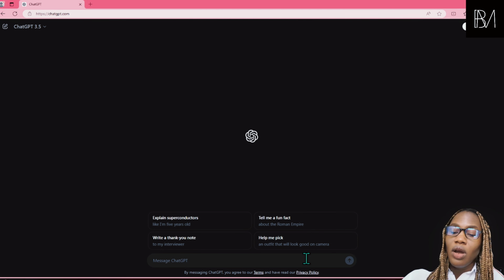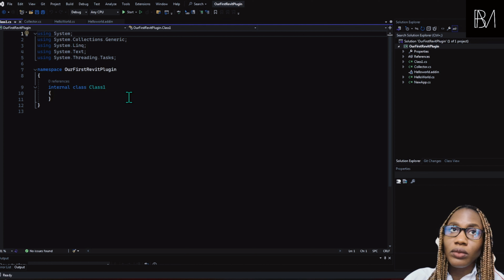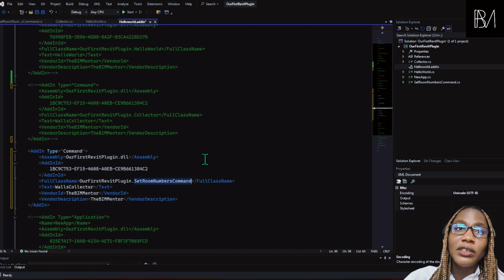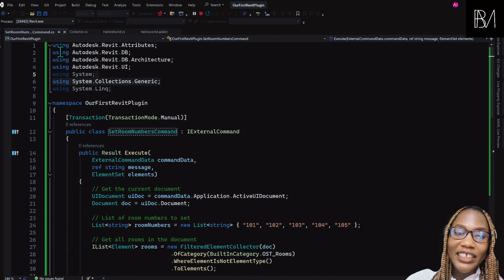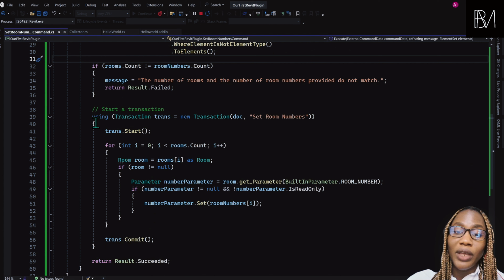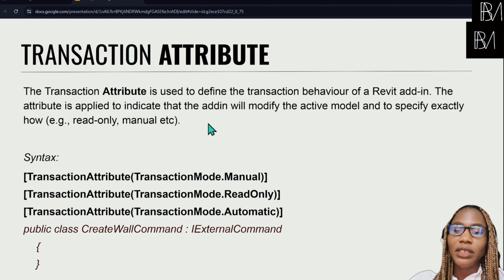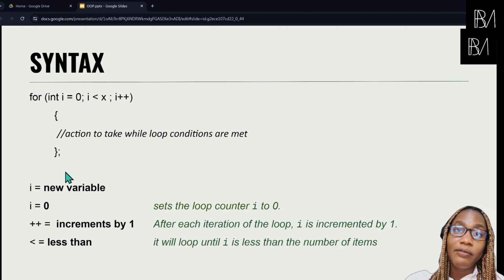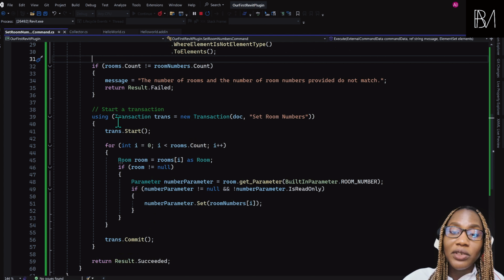How to Build a Revit Plugin with ChatGPT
In this video, we will be renumbering rooms in Revit using nothing but ChatGPT and Visual studio.

Would you like to see more videos on A.I.?